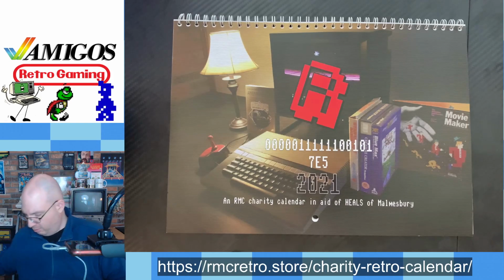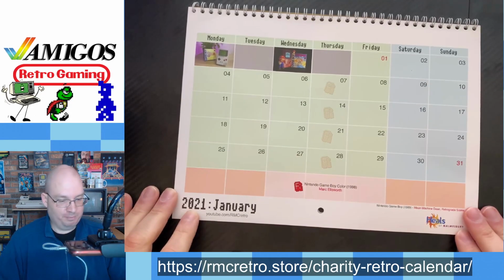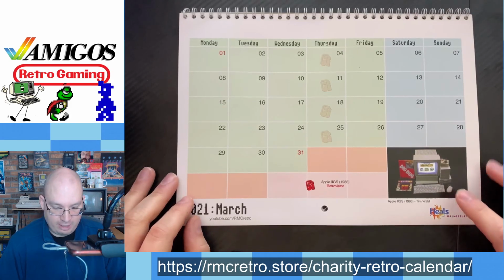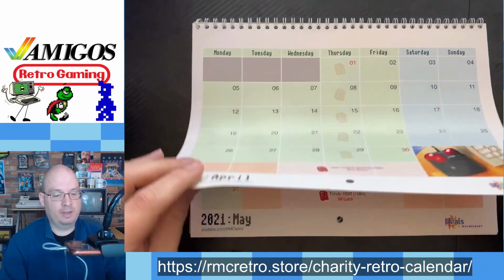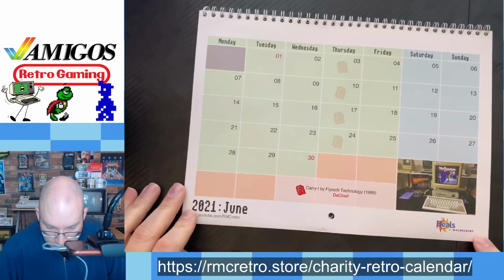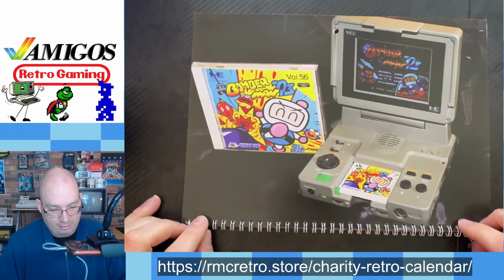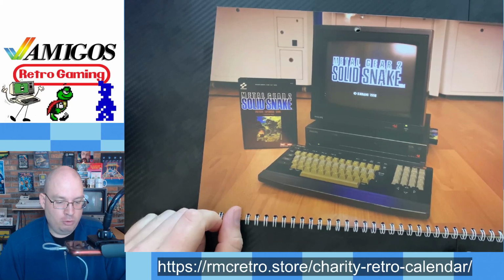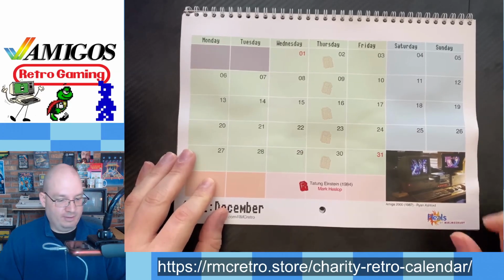RMC 2021 Charity Calendar Impressions!